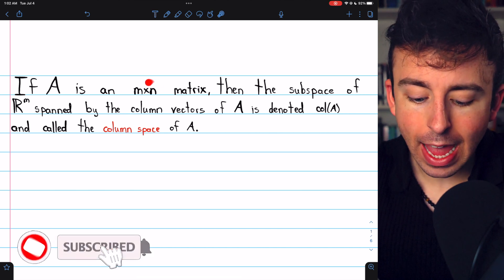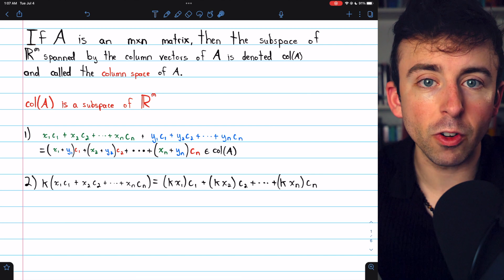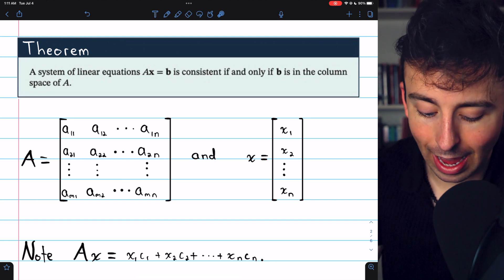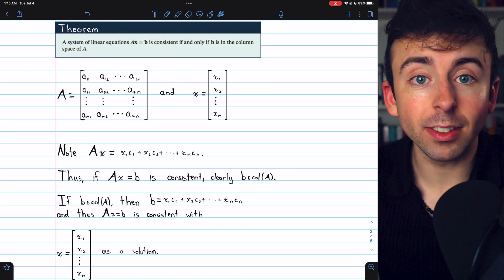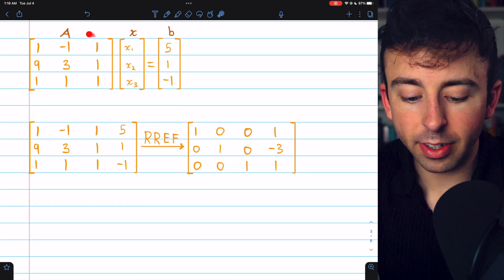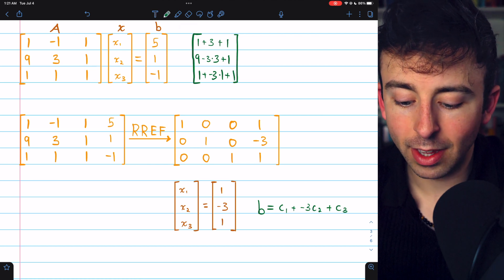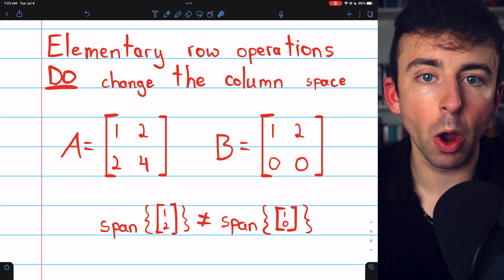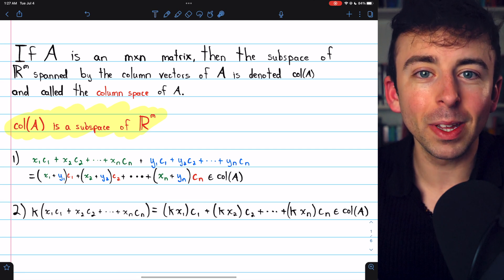Column Space of a Matrix Explained | Linear Algebra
We introduce the column space of a matrix, which is the span of the column vectors. If A is an mxn matrix, the span of the column vectors is a subspace of R^m, and again this is called the column space of the matrix A. We prove that the column space is a subspace of R^m, we prove the theorem stating Ax=b is consistent if and only if b is in the column space of A, we solve two problems determining if Ax=b is consistent and if b is in the column space of A, and finish by going over how to find a basis for a column space.

Row Space of a Matrix: (Coming soon)

0:00 Definition of Column Space and Intro
0:59 Proof Column Space is a Subspace of R^m
3:22 Ax=b if b is in the Column Space of A
6:40 Determine if Ax=b is consistent and if so write b as a Linear Combination of the Columns of A
10:11 Finding a Basis for the Column Space